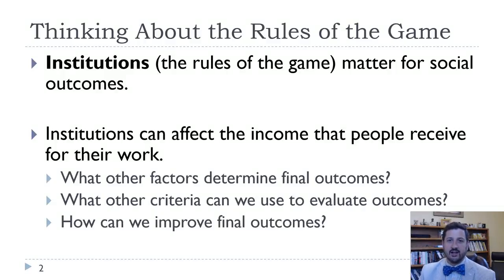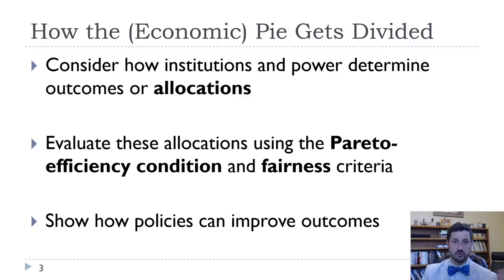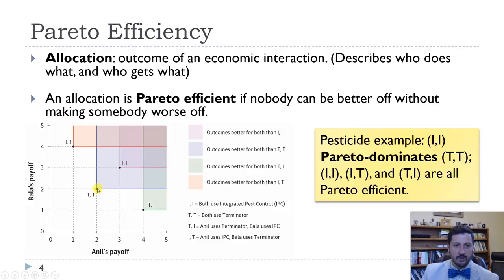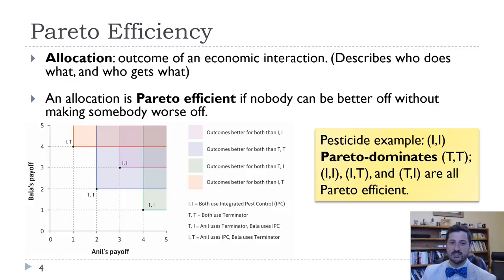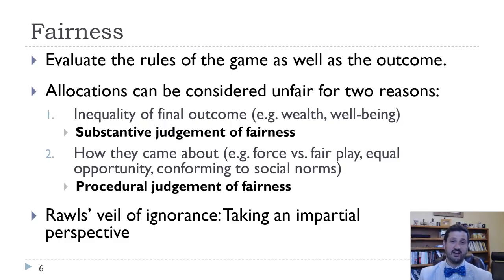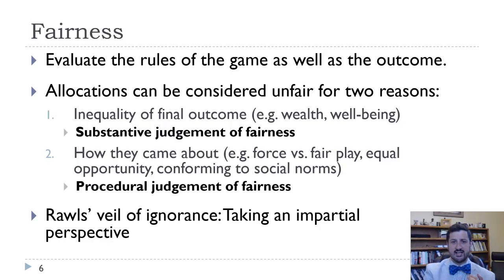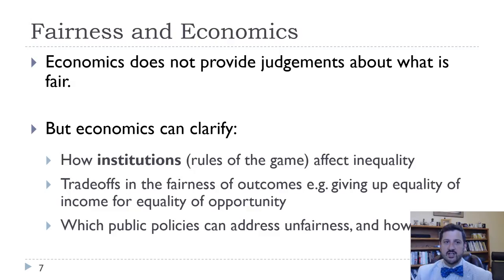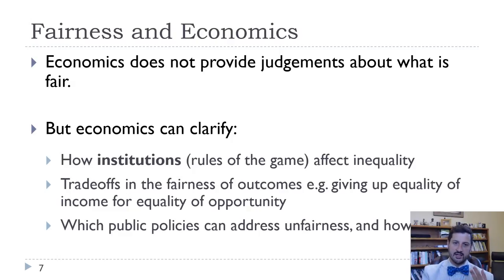Ch5-Institutions, Efficiency, and Fairness